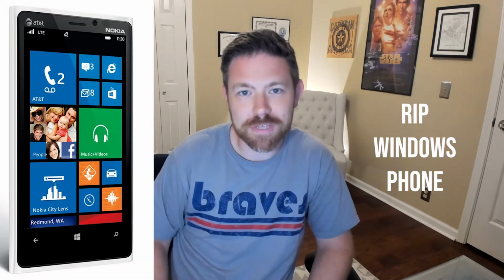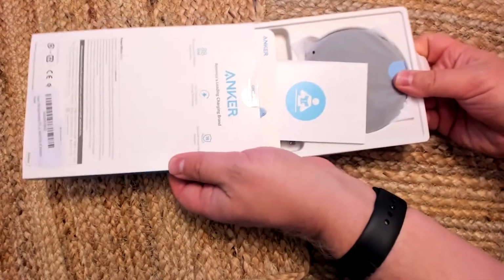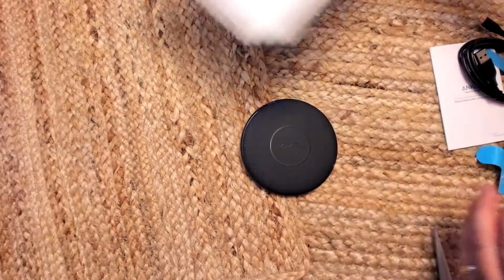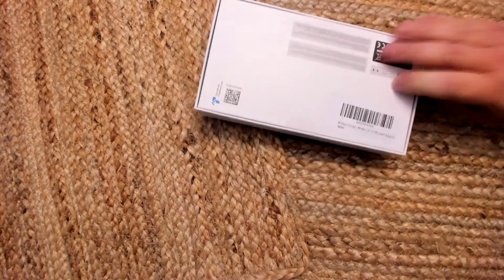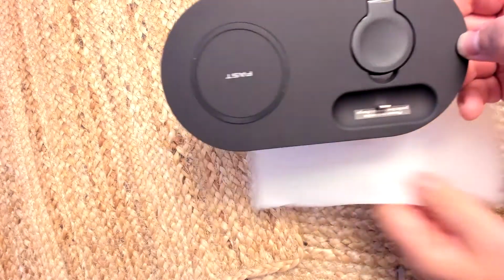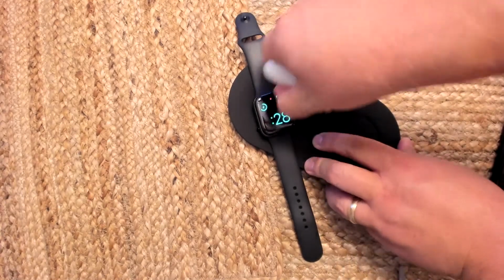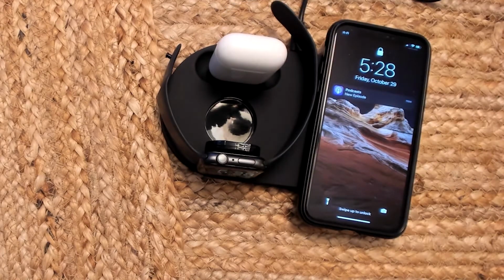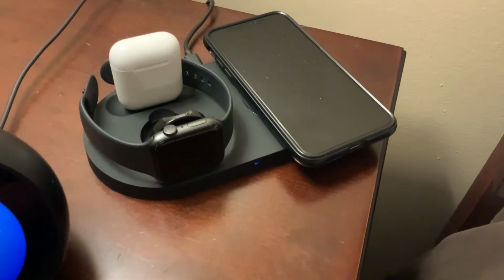STOP using so many charging cables to charge your iPhone, Apple Watch, and AirPods.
Stop using so many charging cables! Today we're unboxing two new wireless charging products that I recently picked up on Amazon, and they're both winners! Wireless Qi Charging is a game changer, and if you're not using it now, you should. I've been able to consolidate the charging of my iPhone, Apple Watch, and Airpods down to one cable!

If you're interested in either product featured in this video, I'm including links to them below.

Wireless Charger, Wireless Charging Station Compatible with iPhone 13/12/12 Pro/11/11 Pro Max/XS Max/XR/X /8 Plus/SE, Fast Charging Pad Dock for iWatch 6/5/4/3/2/se, AirPods 1/2 /Pro (with Adapter)

Anker 10W Max Wireless Charger, PowerWave Pad Upgraded, Qi-Certified Wireless Charging 7.5W for iPhone Xs Max XR XS X 8/8 Plus, 10W for Galaxy S10 S9 S8, S9 Plus, Note 9 (No AC Adapter)

And if you have any topics or questions that you'd like me to tackle, let me know about them in the comments. Thank you for stopping by!